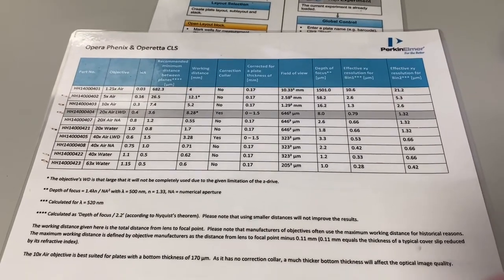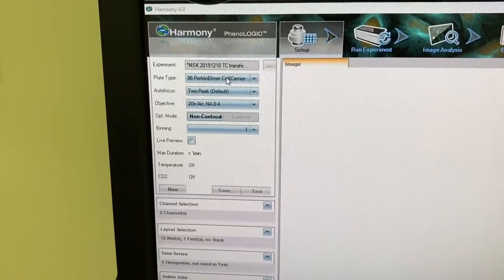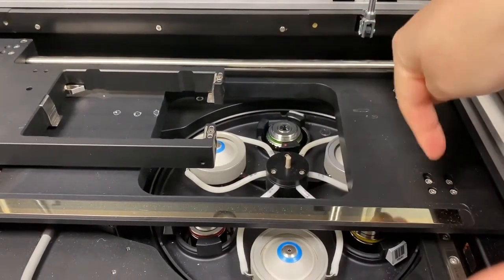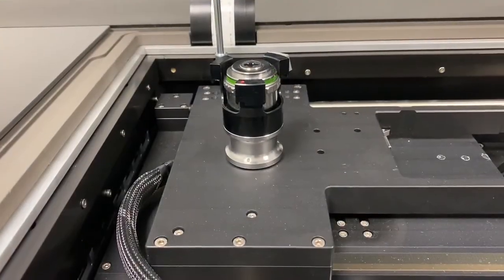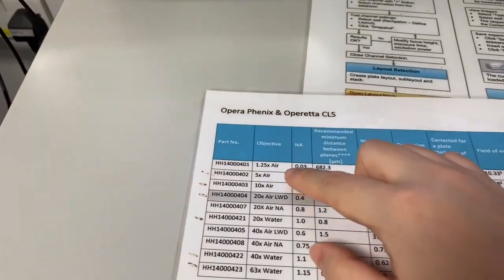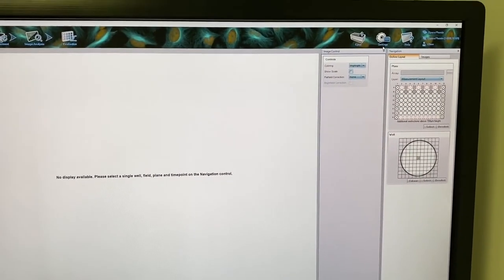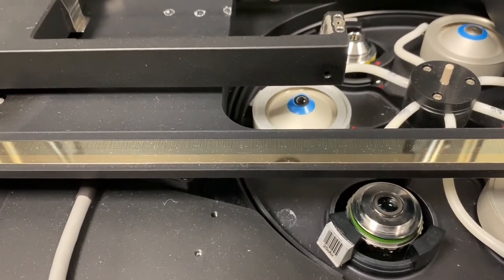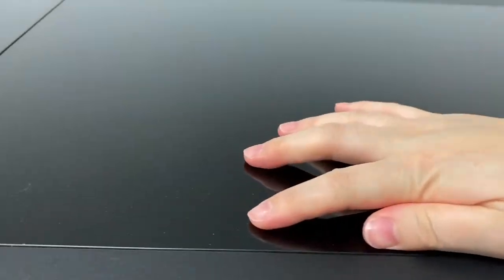Opera Phenix Training Videos: Step 3: Setting Up Objectives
How to adjust the correction collar on the 20x air lens and how to check water objective droplet formation is good